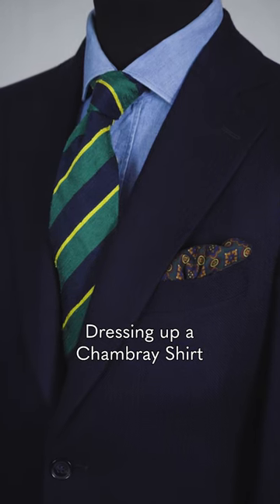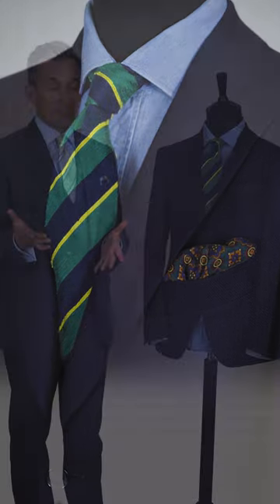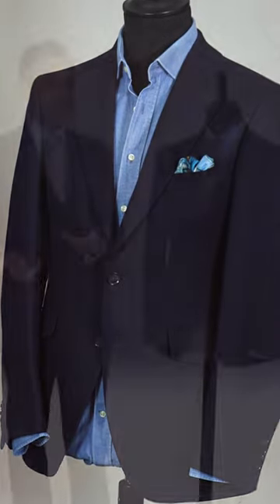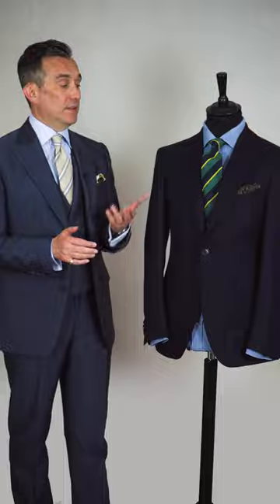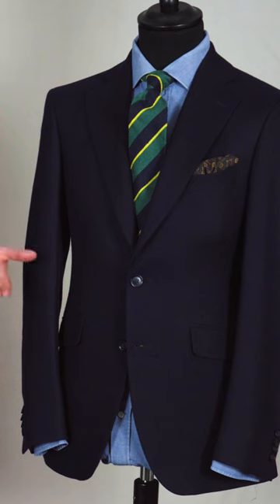Dressing up a Chambray Shirt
In our video, Chris Modoo outlines one example of how to dress up a chambray shirt with a navy tailored jacket.